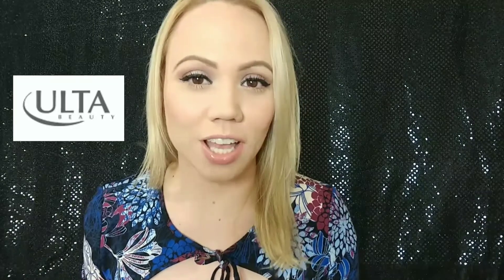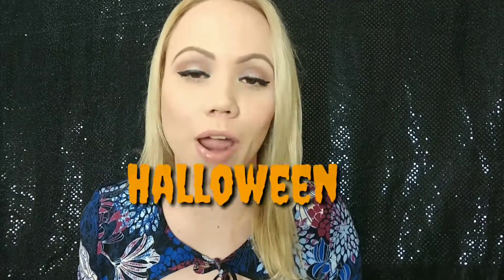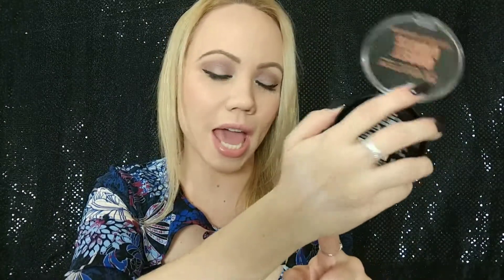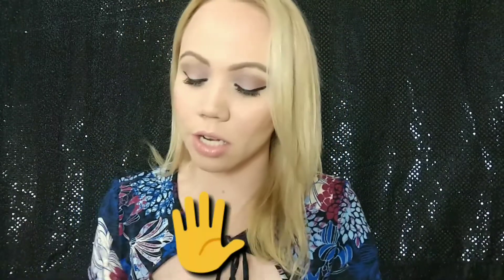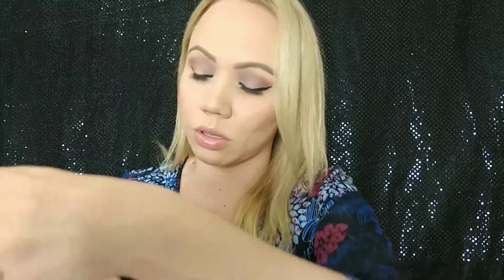{MAKEUP REVOLUTION GHOST LIGHTS} HIGHLIGHTER *Review* Pale Skin* (Skull Highlighter) 2017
*New* MAKEUP REVOLUTION (GHOST LIGHTS HIGHLIGHTER) Review /Swatch 2017 |Halloween Edition Makeup|  (Pale Skin). Should you BUY it?!